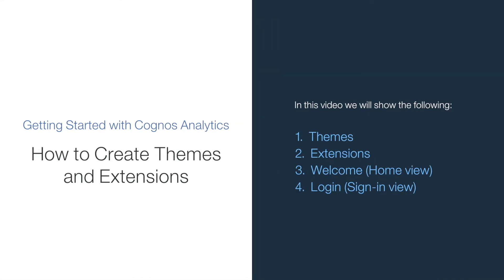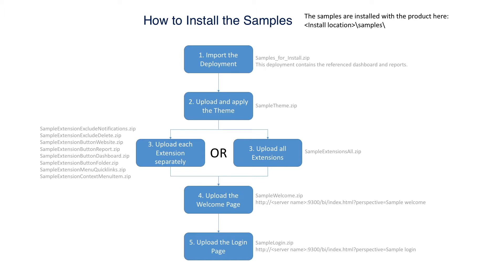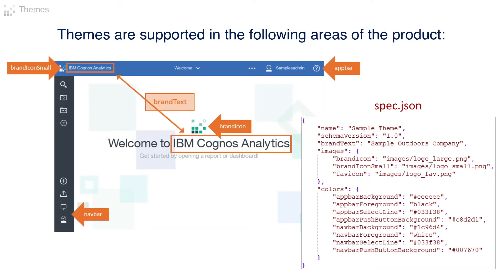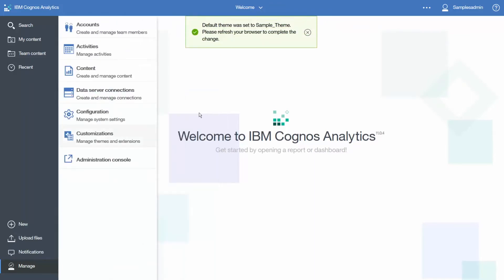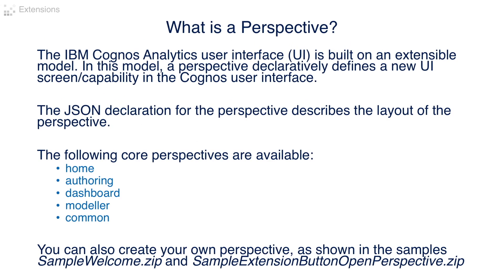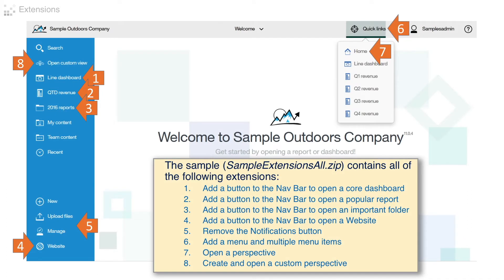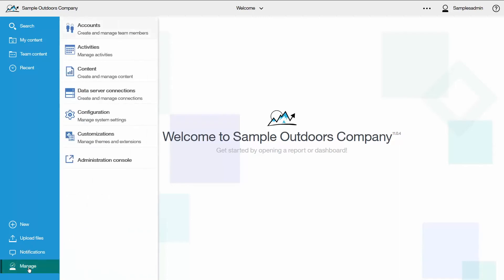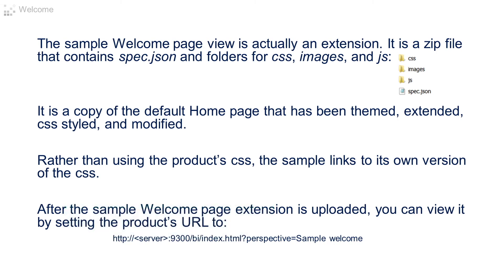How to create themes and extensions (11.0.4)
Customization samples are available that demonstrate how to create themes, extensions, and views (perspectives). You can modify these samples to create your own customizations.